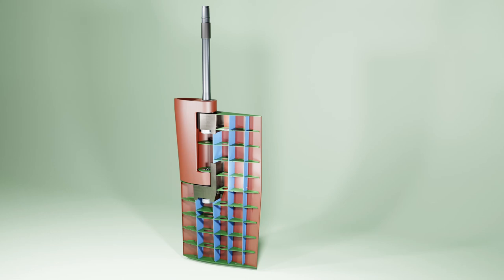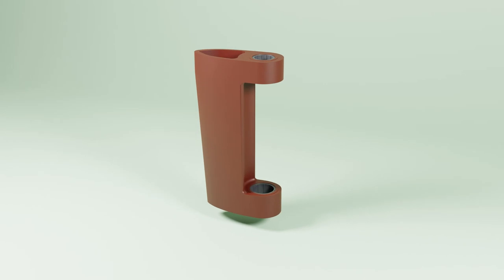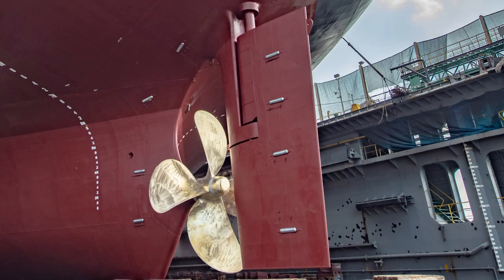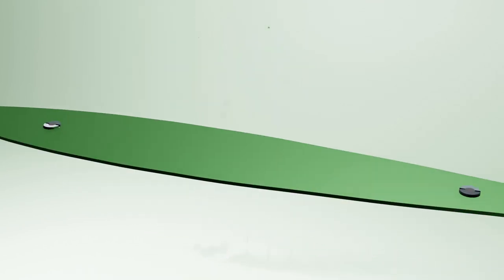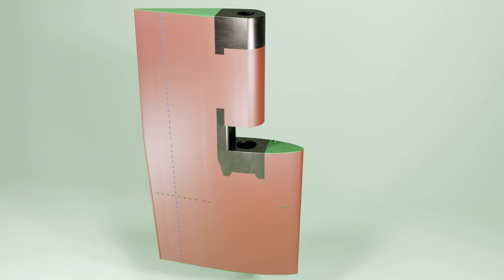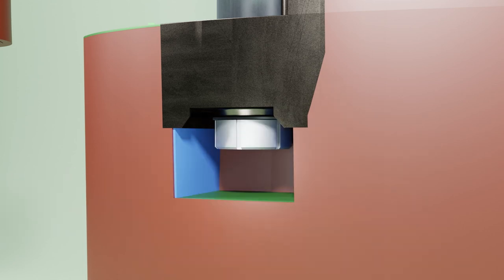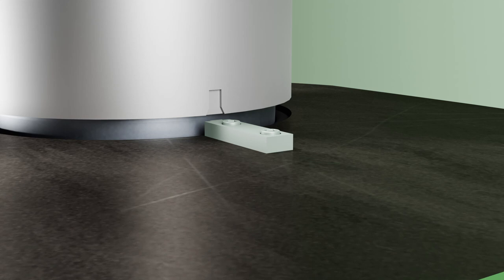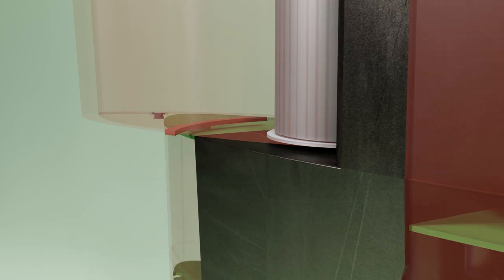Construction of a Ship Rudder.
This is a detailed animation of the construction of a large cargo ship Rudder. In the creation of this video, I assumed that the viewer has a basic understanding of Ship Construction. The goal of the video is to give a detailed understanding of the construction of the Rudder. I hope this video also helps with your competency exams.